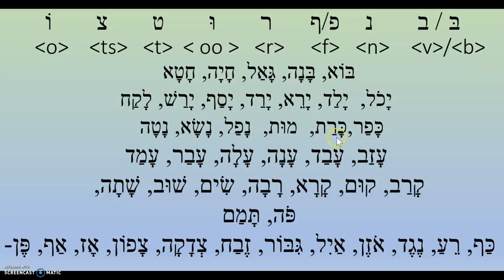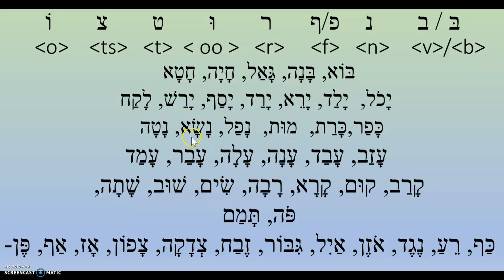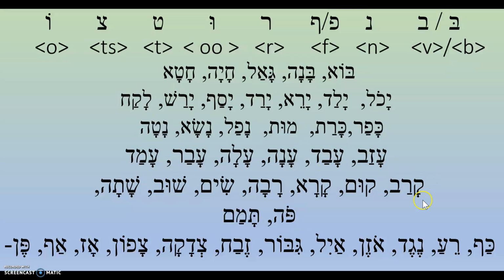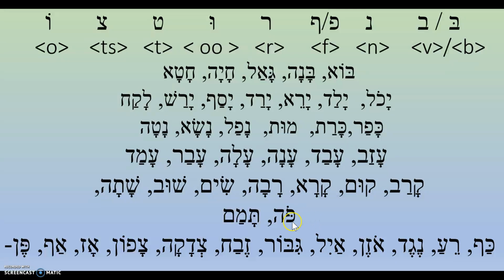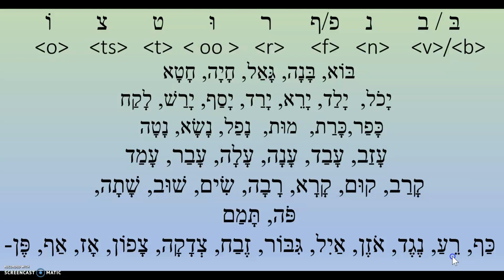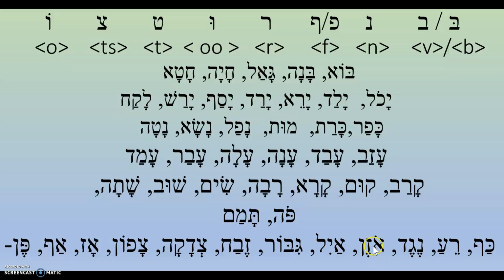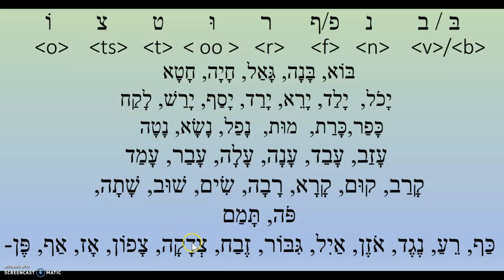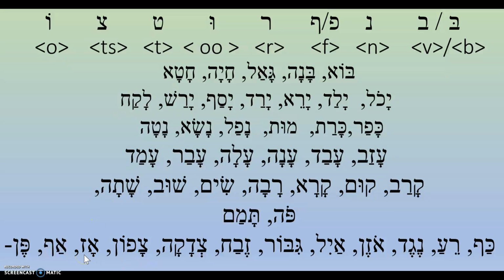Vocab (Quiz 7 - Part 2)